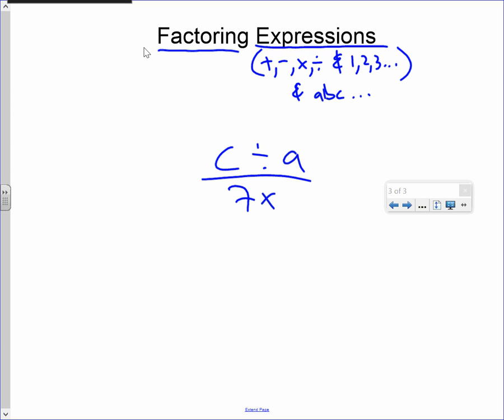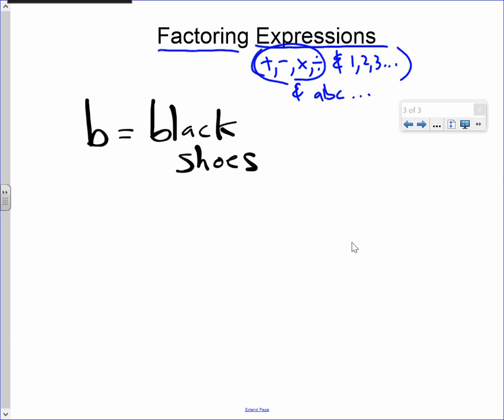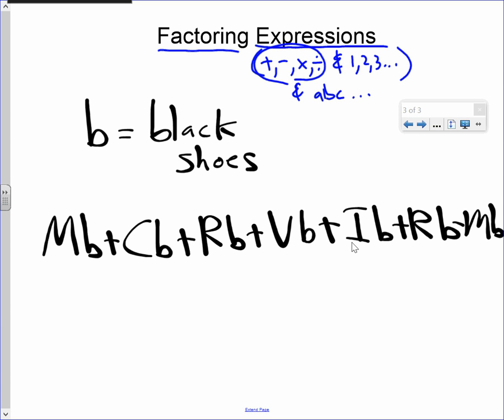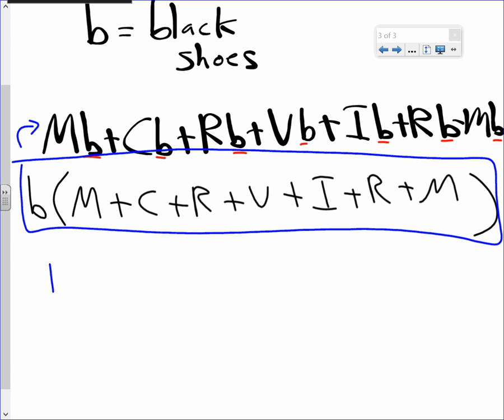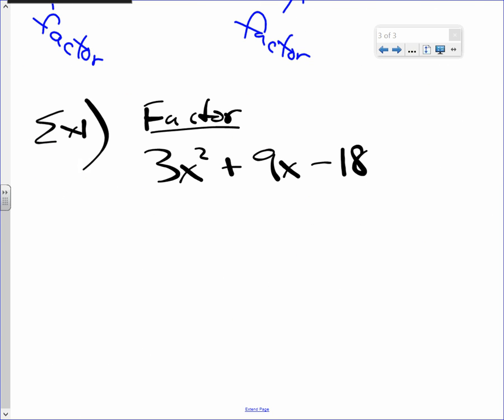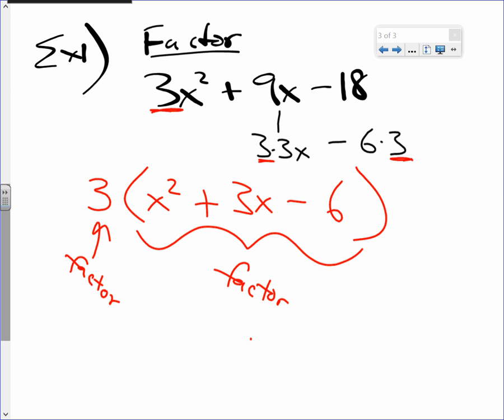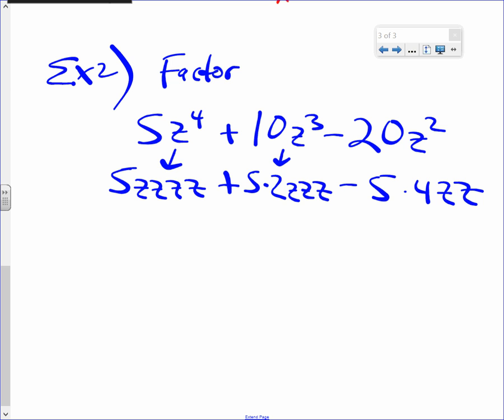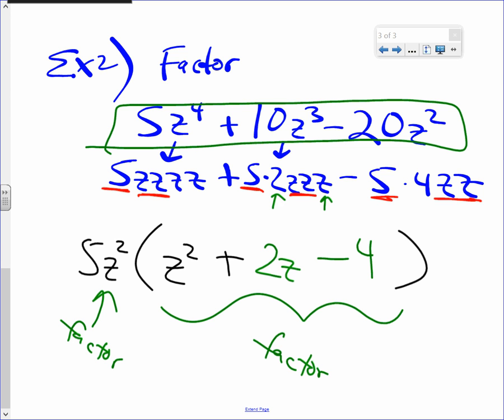PHILO MATH: factoring GCF